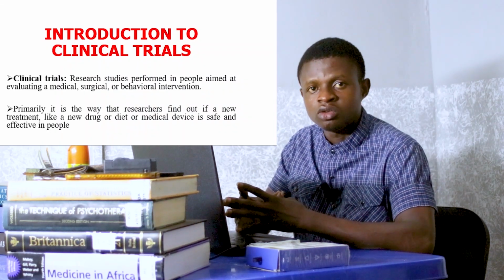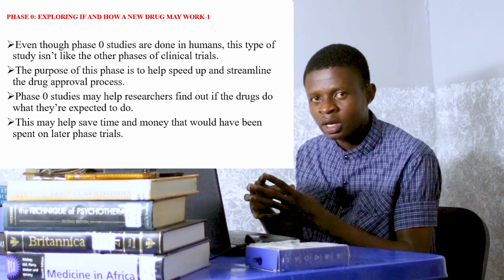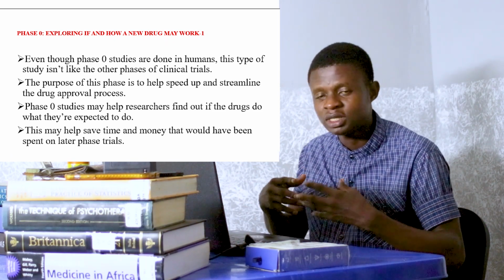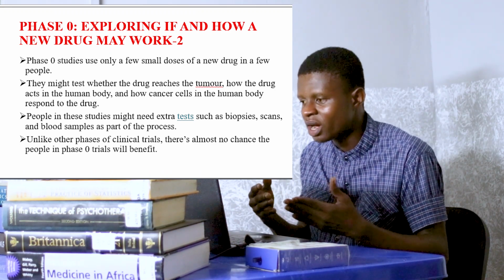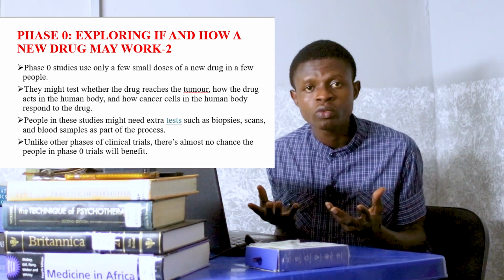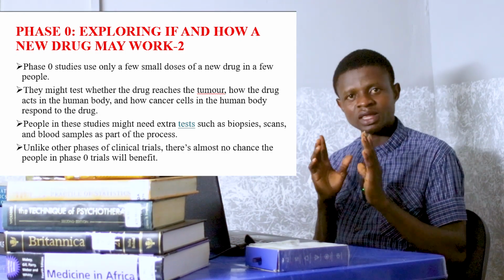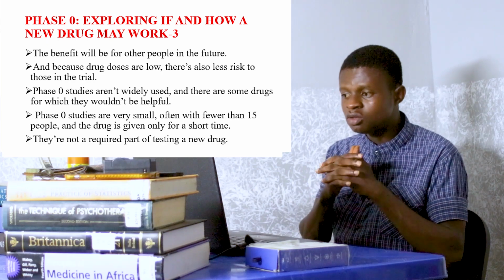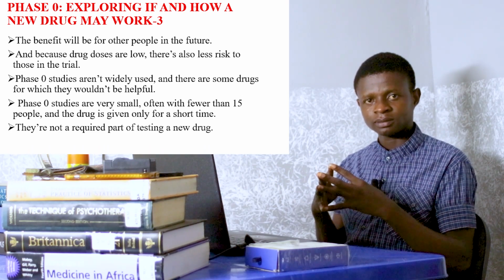CLINICAL TRIALS PHASE 0